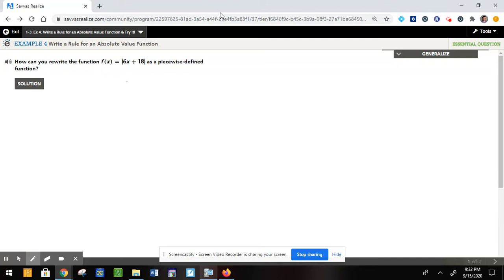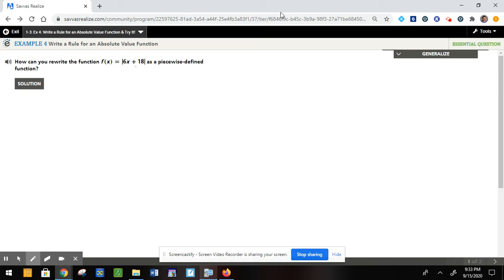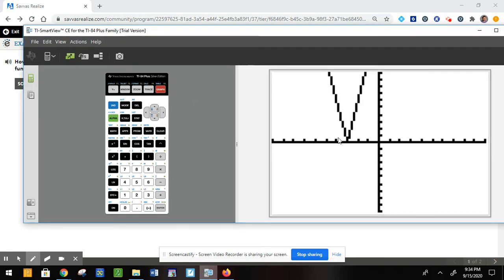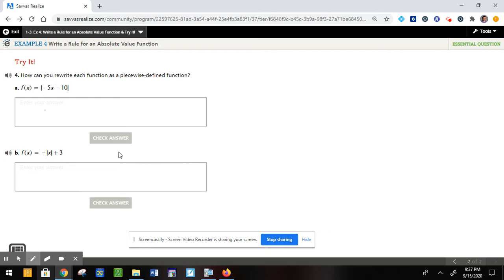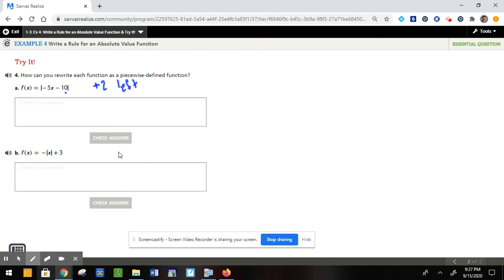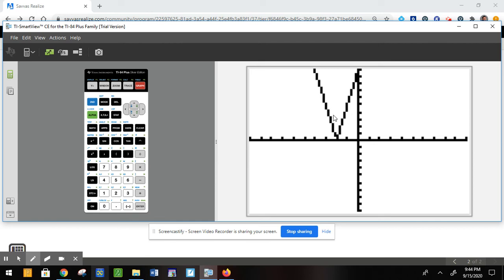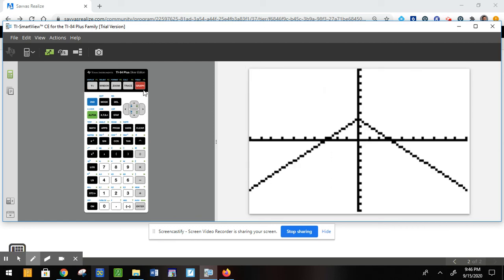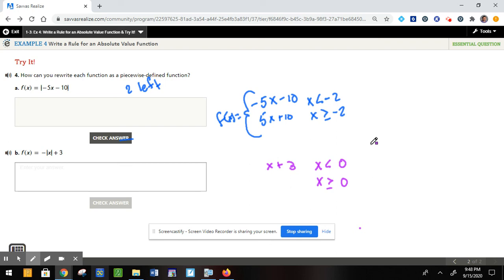Savini - Algebra 2 - 1-3: Ex 4: Write a Rule for an Absolute Value Function